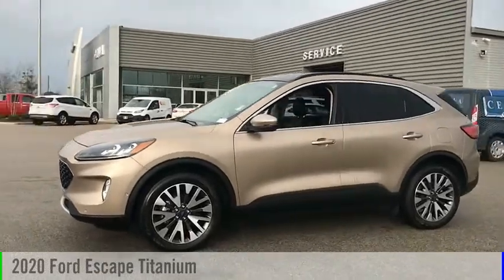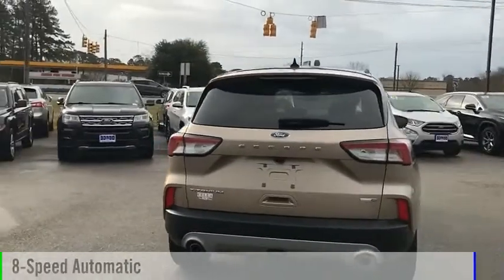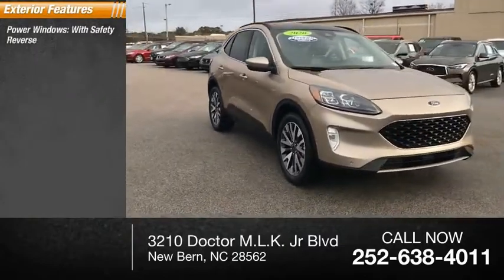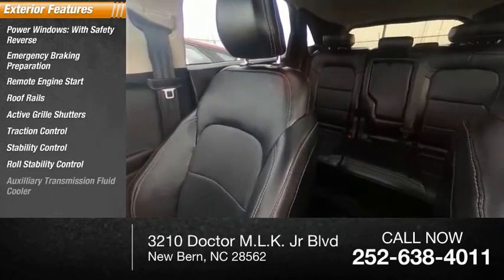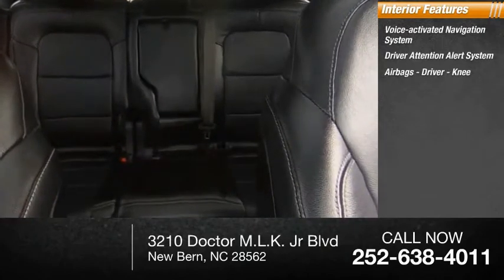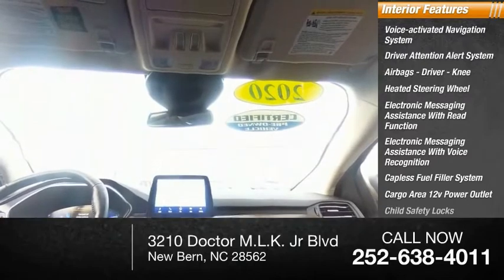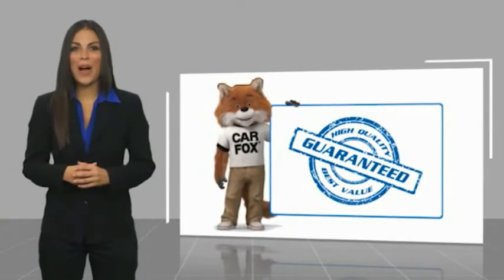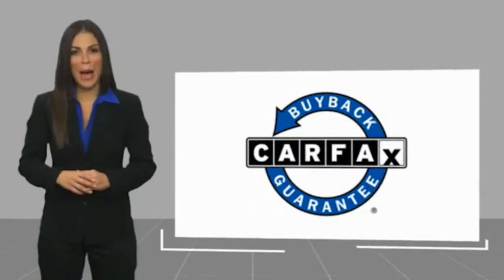2020 Ford Escape New Bern NC T11943A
2020 Ford Escape Titanium

Cella Ford
3210 Doctor M.L.K. Jr Blvd

It doesn't get much better than this 2020 Ford Escape Titanium, which boasts a backup sensor, push button start, blind spot sensors, parking assistance, a navigation system, braking assist, dual climate control, hill start assist, stability control, and traction control.  This one's a deal at $31,800.  This safe and reliable SUV AWD has a crash test rating of 5 out of 5 stars!  The exterior is a sharp tan.  Take a road trip without taking a wrong turn with the built-in navigation system.  Park with ease using the parking sensors.  Come see us today and see this one in person!